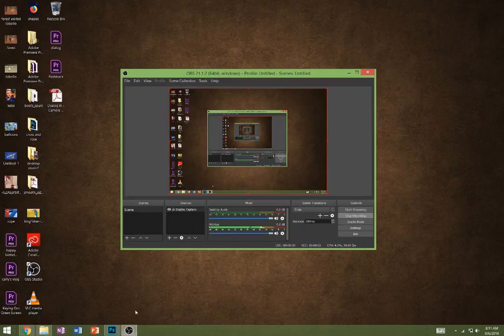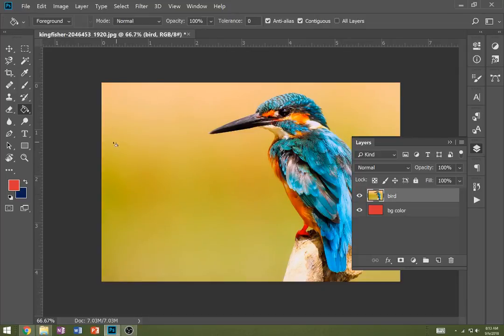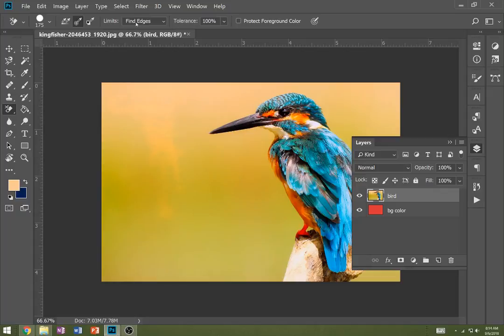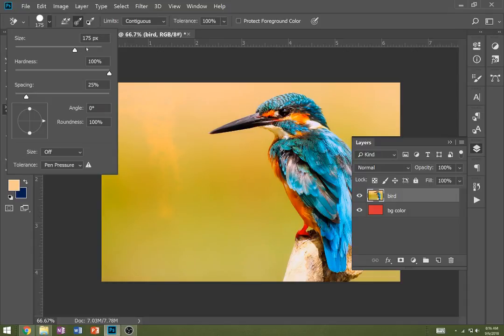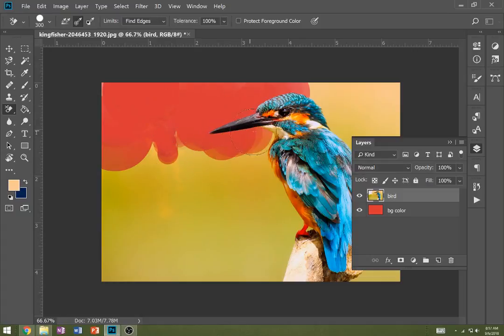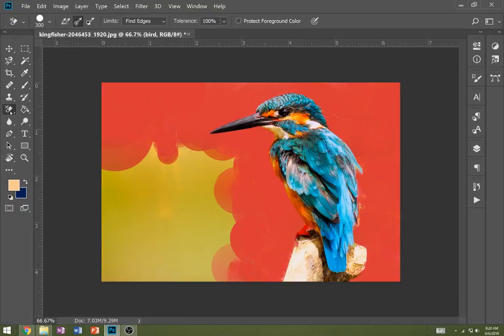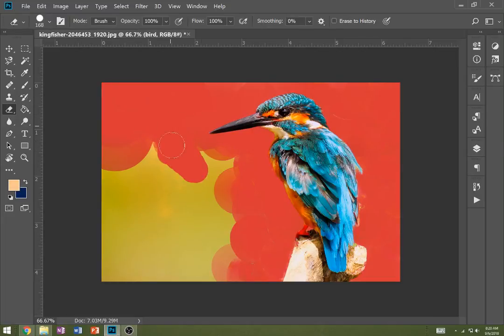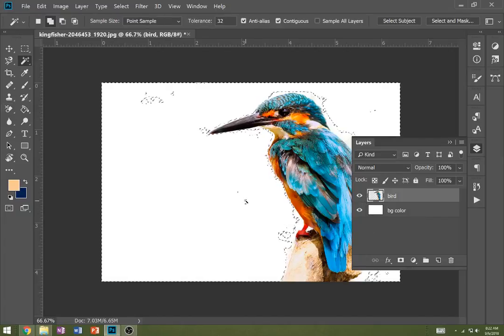Using the Background Eraser Tool